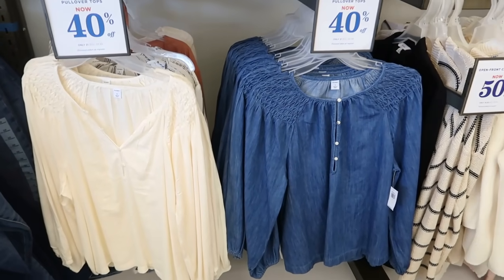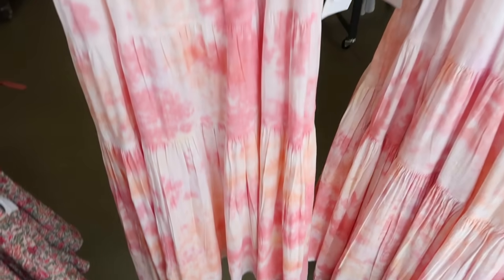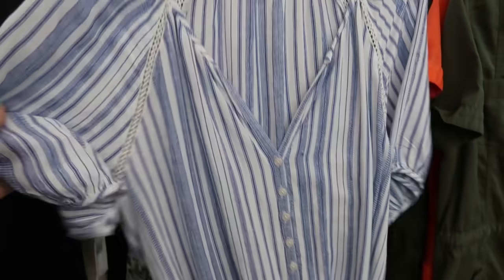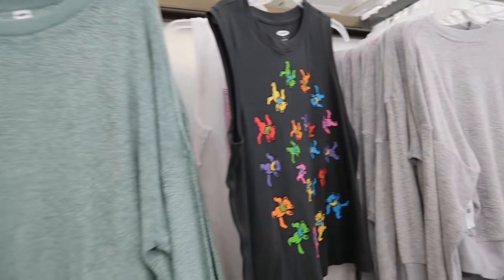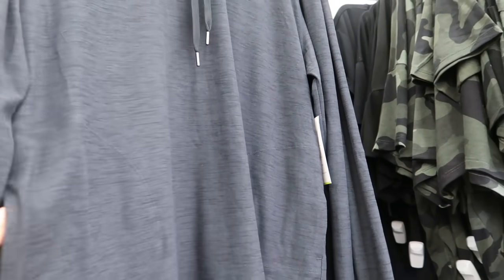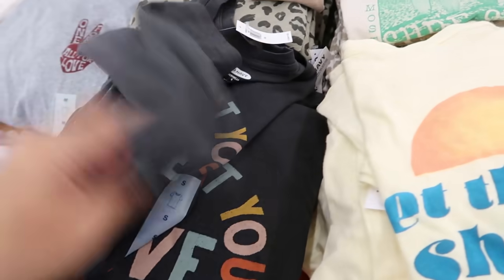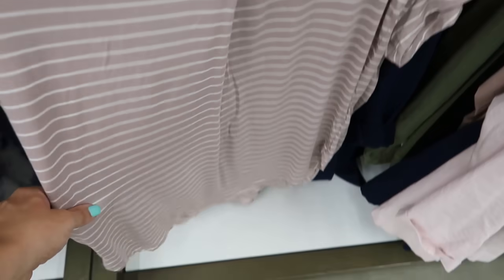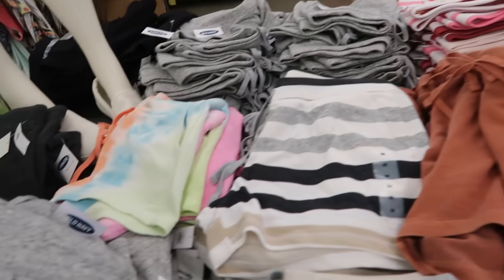OLD NAVY SHOP WITH ME | NEW OLD NAVY CLOTHING FINDS | AFFORDABLE FASHION